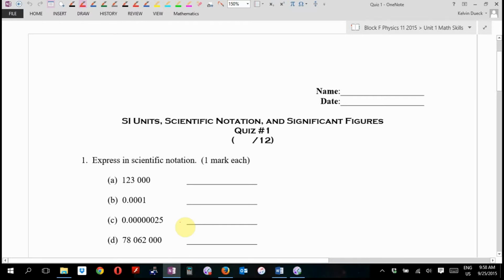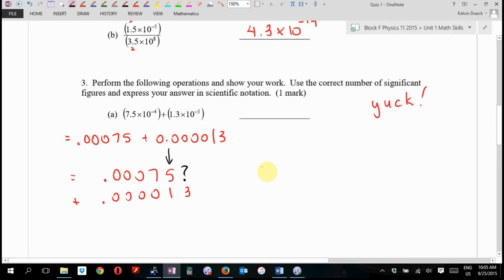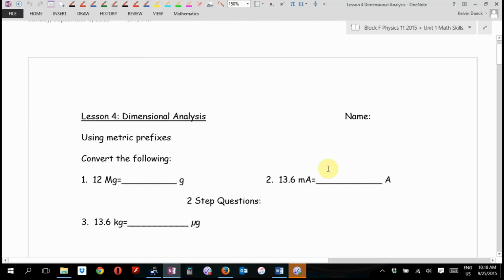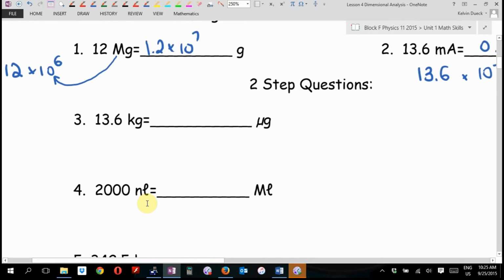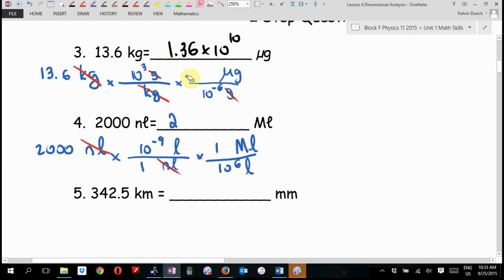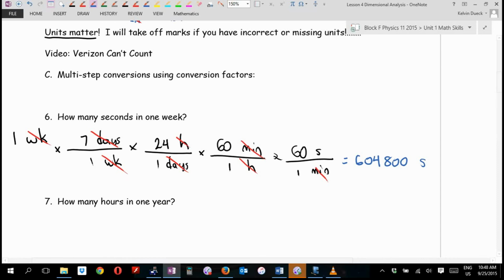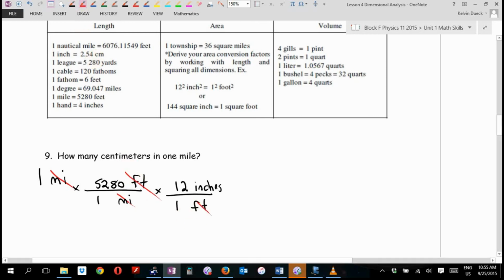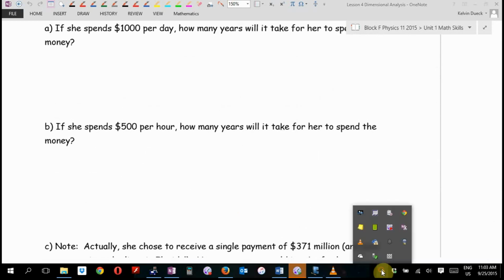Physics 11 U1L4 Dimensional Analysis Part 1